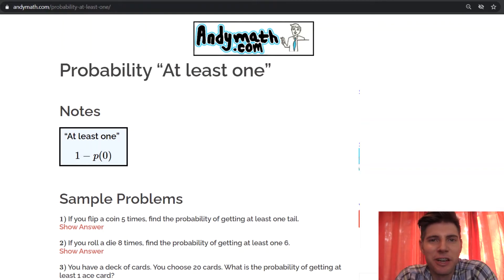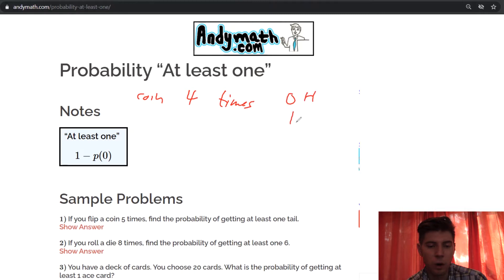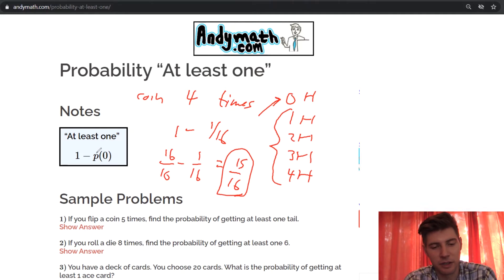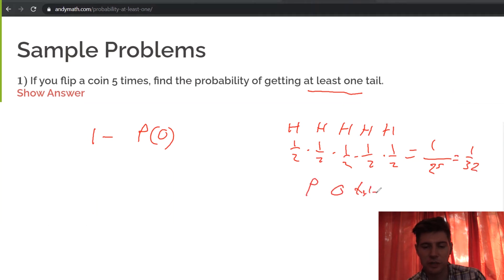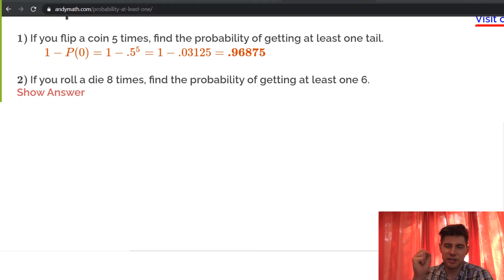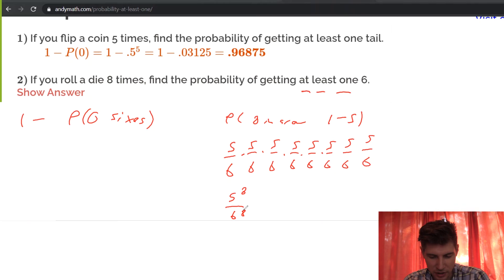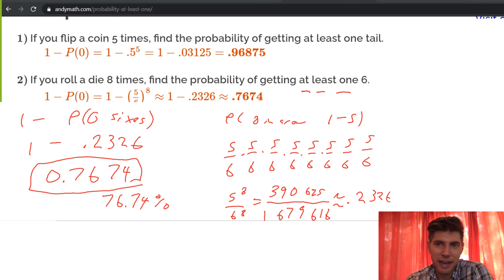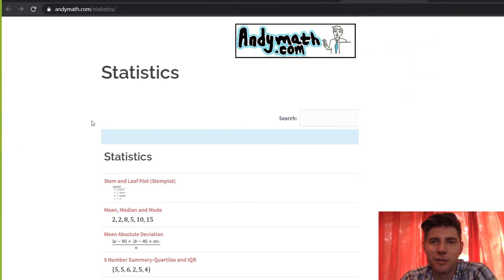Probability "At least one"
Visit the link for more practice problems and notes!